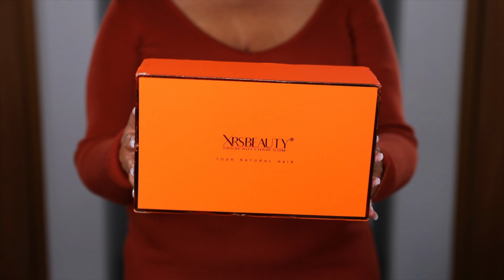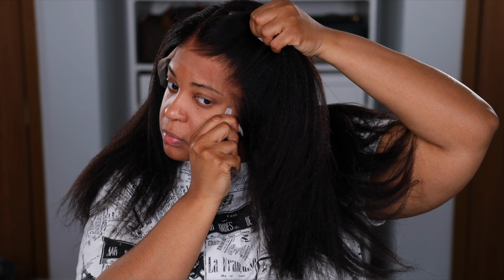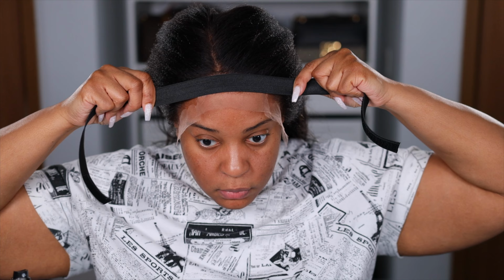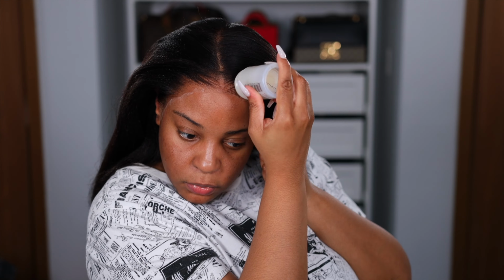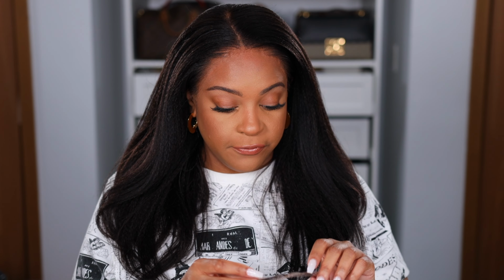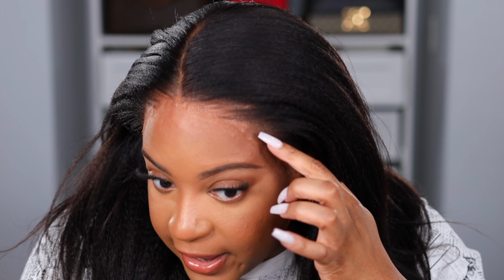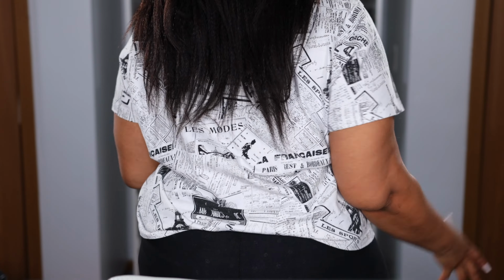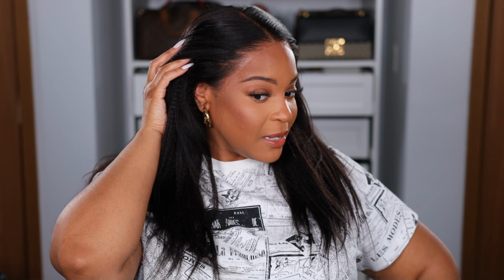How to Install a Lace Front Wig ft XRSBeautyHair Yaki Straight Wig | ComfyChic365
Is this giving scalp or lace cuz baby this yaki straight wig from XRSBeautyHair is amazing. I purchased this wig with my own money (shoutout to all the unsponsored wig review) after researching for months for a good big head friendly wig company and them having clear lace was a bonus. I was a little scared to order from XRS Beauty because almost every video I saw was sponsored so I'm happy that I ended up purchasing a wig that actually looked like something a wig based YouTube channel would get. I definitely want to add another wig to my collection sooner than later.

Stay Comfy,
Chi Chi

💻 DEETS
*I use MagicLinks or Amazon links when I can for all my ready-to-shop product links.

I purchased this wig with my own money

*NEW* CLEAR LACE & CLEAN HAIRLINE Undetectable HD Lace Yaki Straight 13x6 Lace Frontal Wig [LFW19]

🎵 MUSIC
Intro: Entrada by Deal the Villain